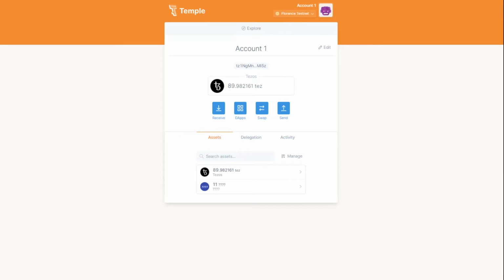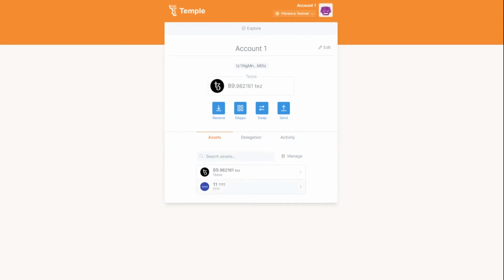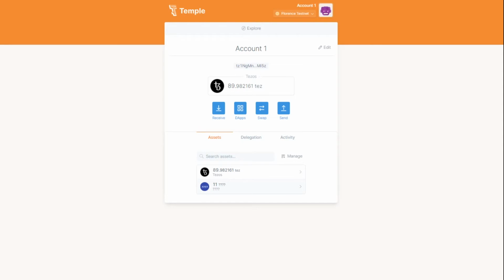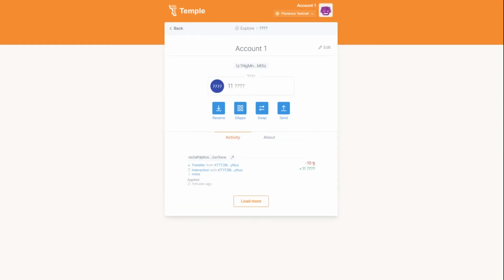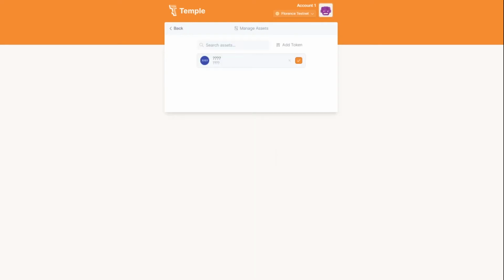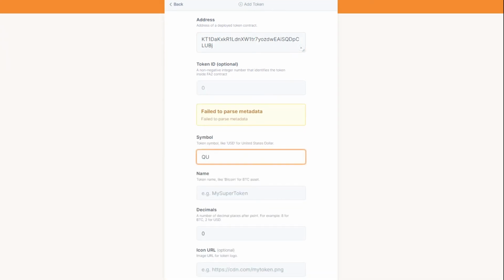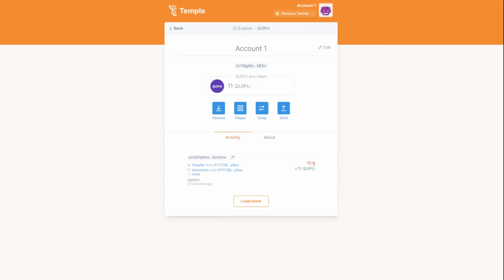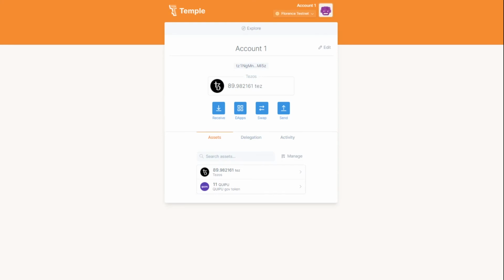How to add new token or change the details (Name, Symbol, Decimals, and ID) in your Temple wallet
In this video guide, you will learn how to change the token details, such as Name, Symbol, Decimals, ID, and Icon in Temple account.